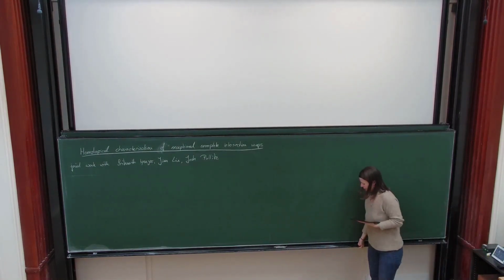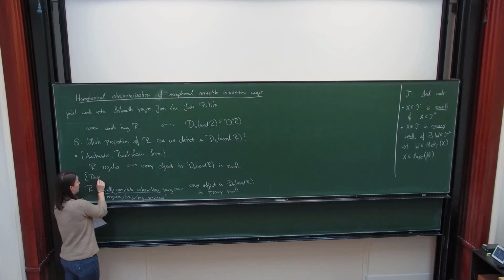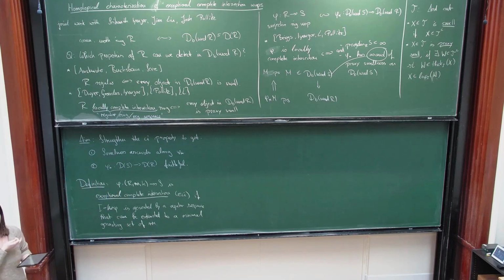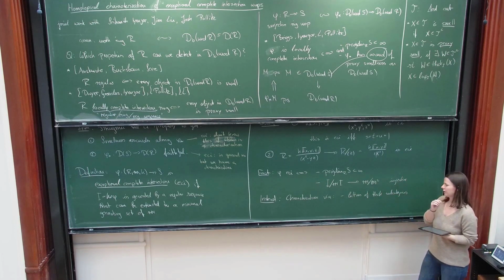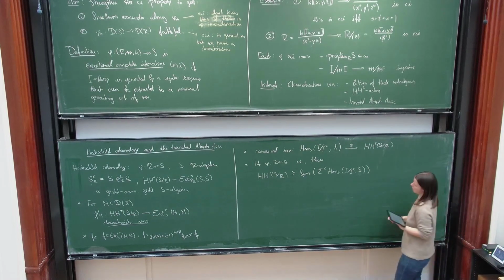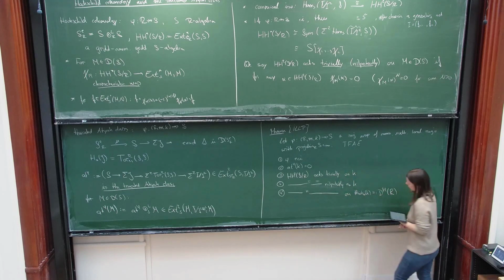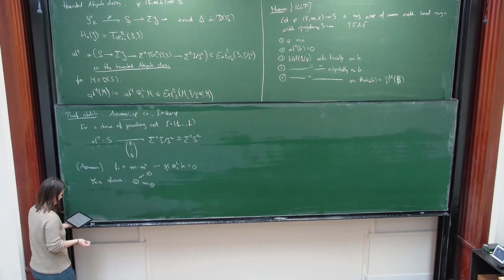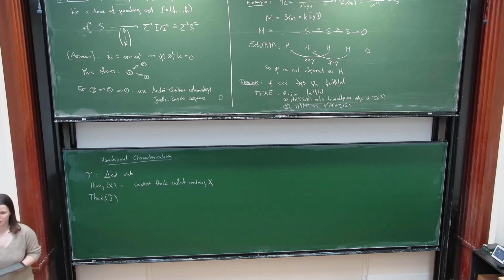Janina Letz: Homotopical characterization of exceptional complete intersection maps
A surjective map between commutative noetherian local rings (R, m) → S is exceptional complete intersection (eci) if its kernel is generated by a regular sequence that is part of a minimal generating set of m. I present two characterizations of eci maps: First, a map is eci if and only if the truncated Atiyah class vanishes at the residue field. This establishes a second characterization in terms of the lattices of thick subcategories of complexes of finite length homology. This is joint work with Srikanth Iyengar, Jian Liu and Josh Pollitz